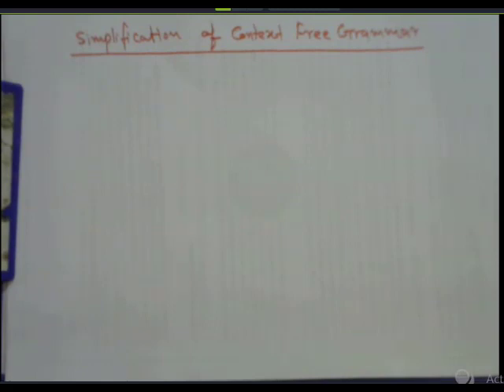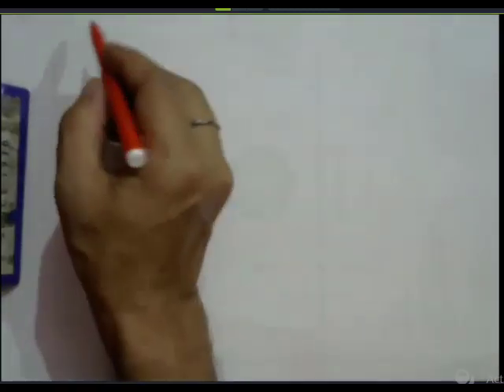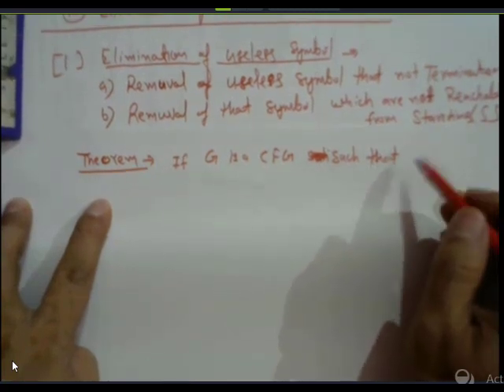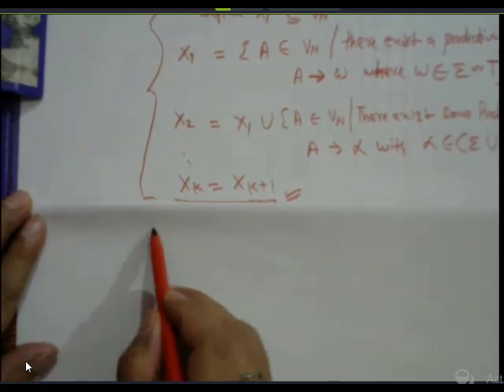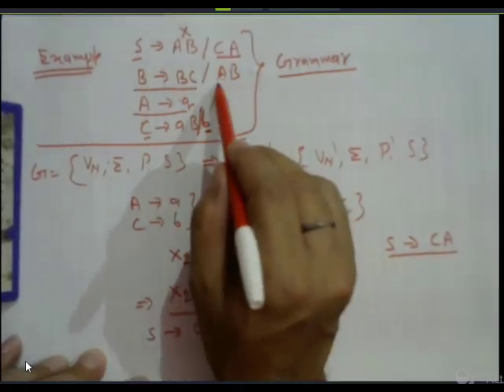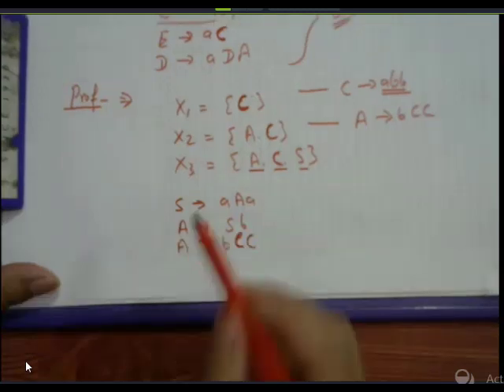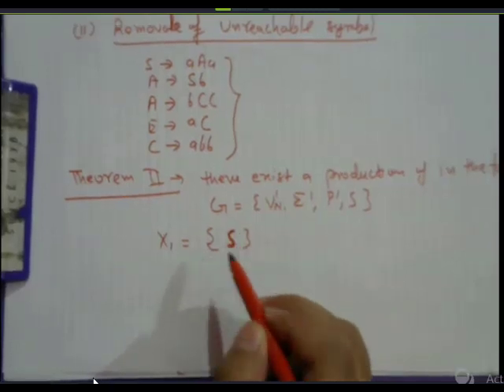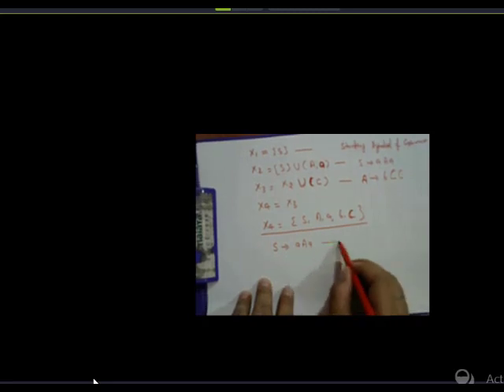Simplification of Context Free Grammar Nuparam